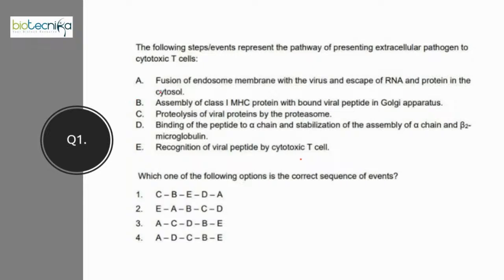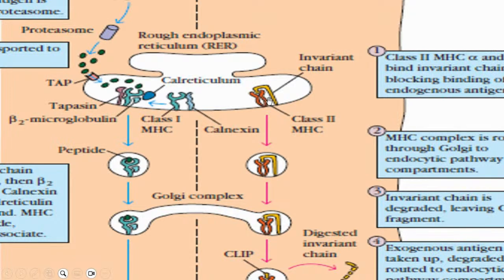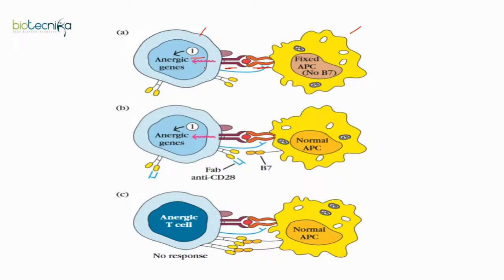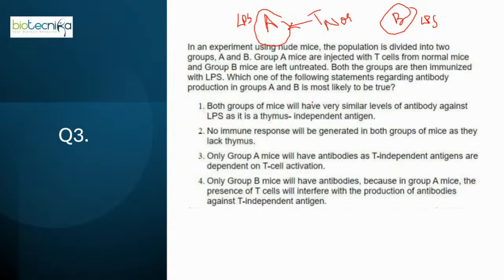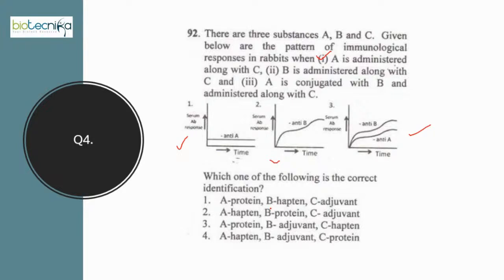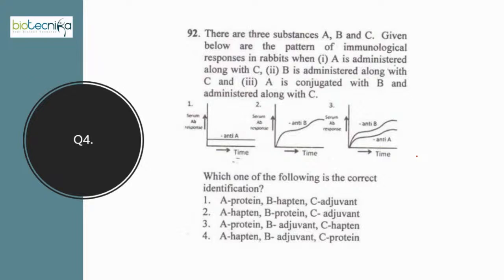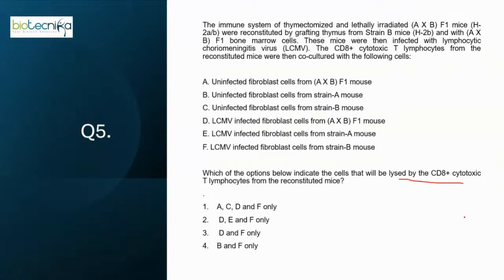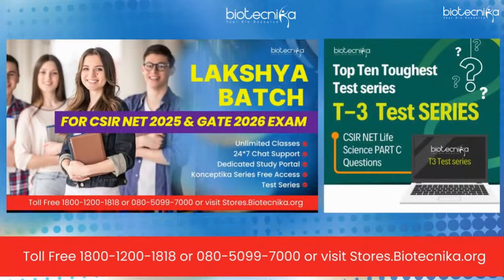🔬 Brahmastra Series | CSIR NET UNIT 4E-IMMUNOLOGY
🌟 Master CSIR NET Unit 4E: Immunology with the Brahmastra Series!

📅 Date: 24th February
👩‍🏫 Educator: Mrs. Somrhita Pal

Are you aiming to crack the CSIR NET Life Sciences exam? Don’t miss this power-packed session on Unit 4E: Immunology, a crucial and high-scoring topic, as part of the Brahmastra Series by Biotecnika! Join Mrs. Somrhita Pal, an experienced educator, as she simplifies complex immunological concepts and shares proven strategies to help you excel in this unit.

Comprehensive coverage of Immunology topics

Key concepts, diagrams, and mnemonics for quick revision

Practice questions and problem-solving techniques

Expert tips to tackle tricky questions with ease

📌 Why Attend?

Strengthen your understanding of Immunology

Learn time-saving strategies for the exam

Get your doubts resolved in the live Q&A session

Prepare smarter, not harder! Let’s conquer CSIR NET together! 💪